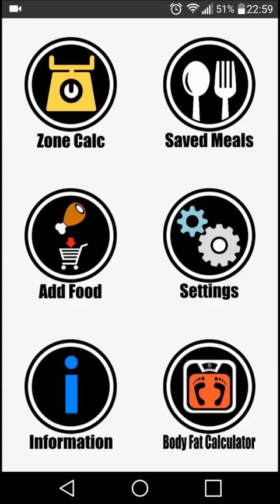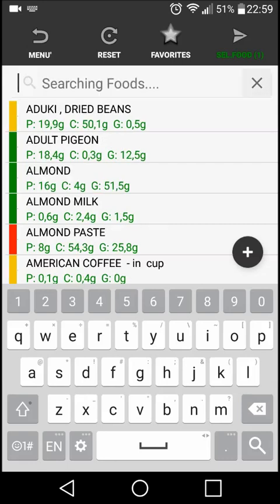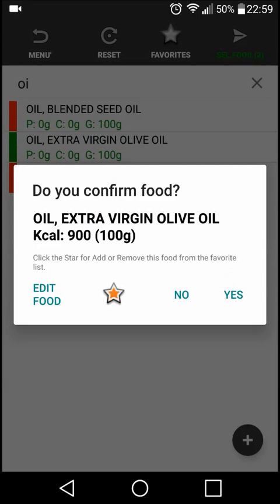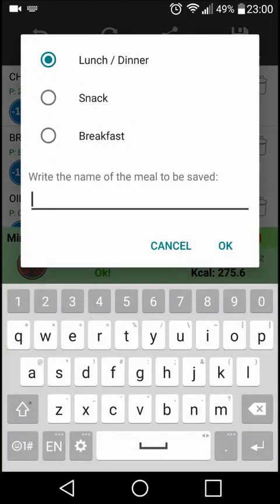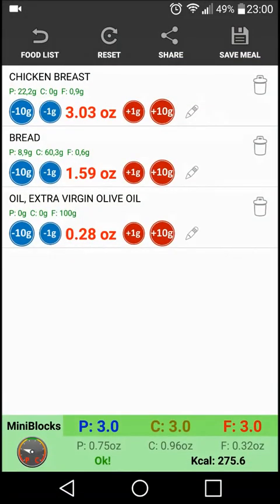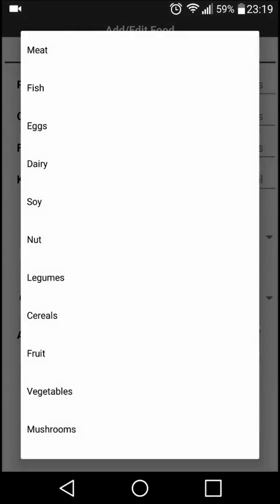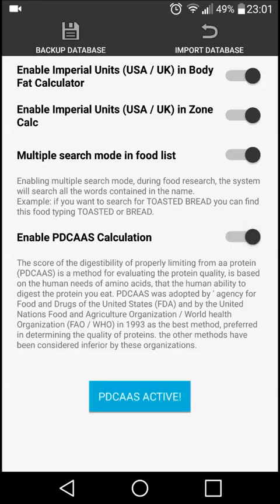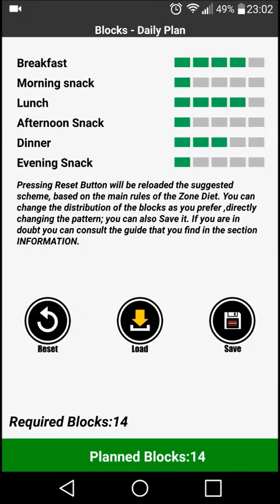ZONE DIET FREE - Free Android App